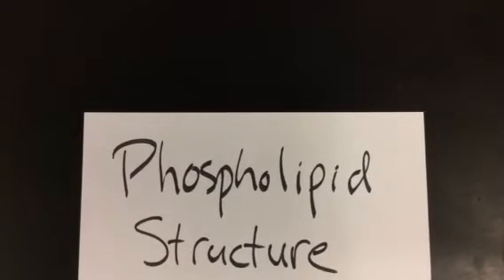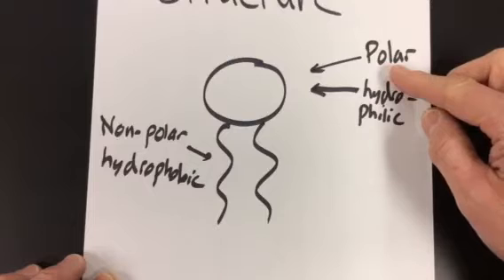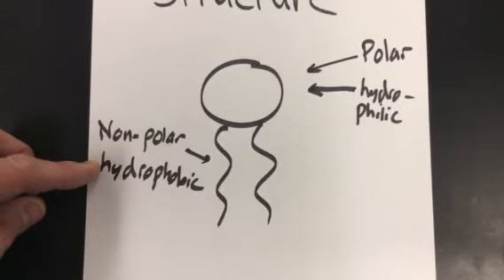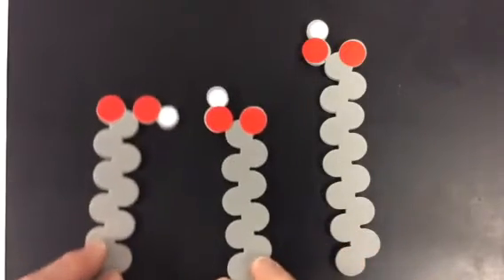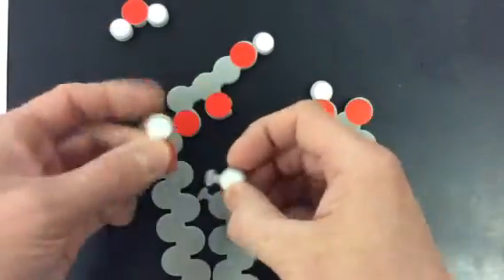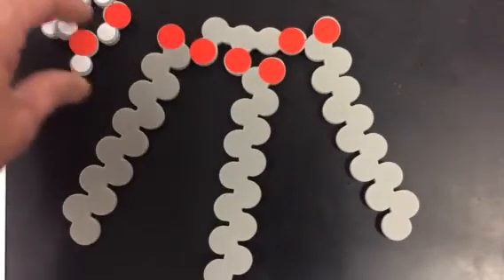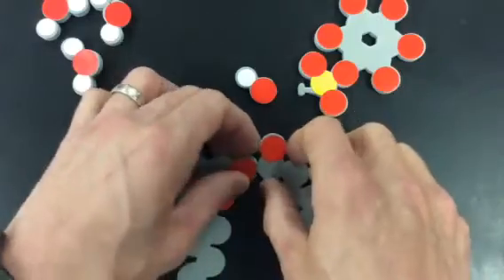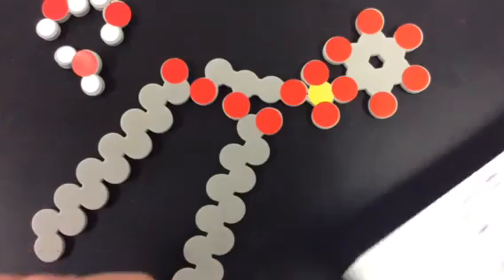01 Creating phospholipids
Phospholipids models shown